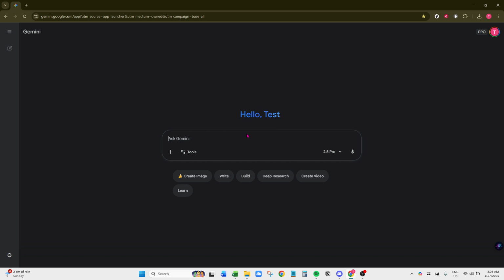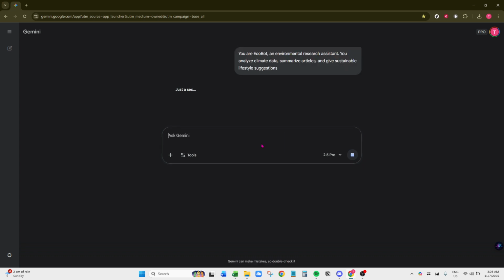How To Make Ai Agent For Free With Gemini Api [2026 Guide]